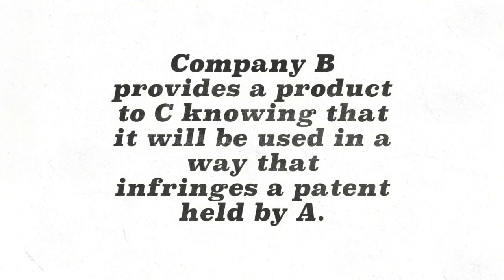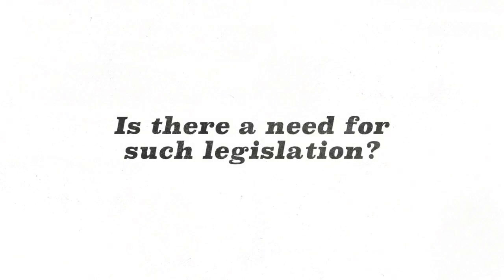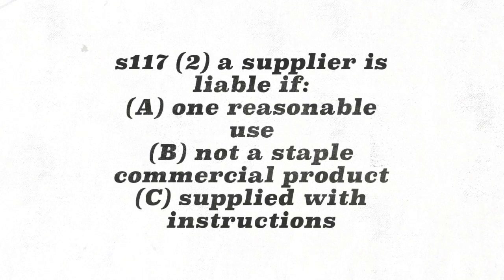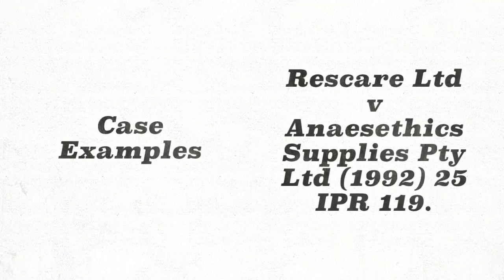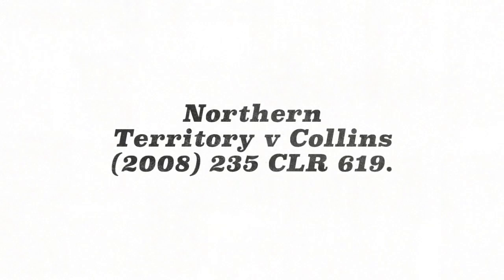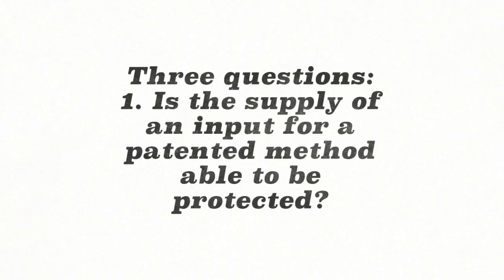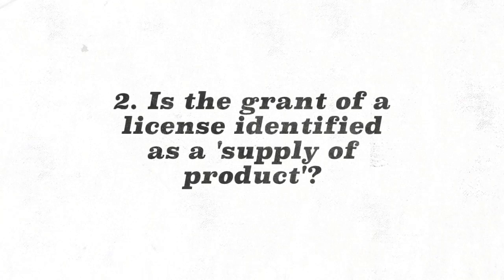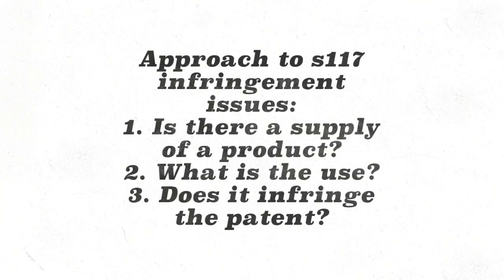trim B64980C5 F61A 4CA8 B8B6 1A9209A42452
Teach the class video: QUT Intellectual Property Law.
Explain Contributory patent infringement under s 117 of the Patents Act 1990 (Cth).